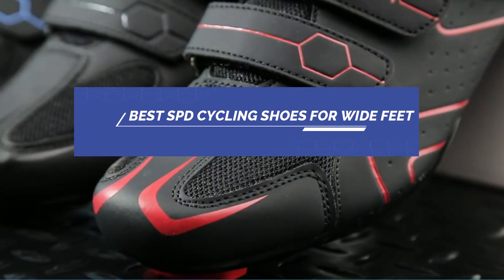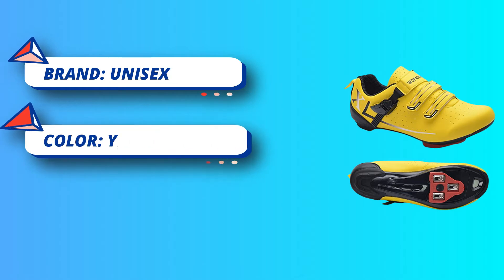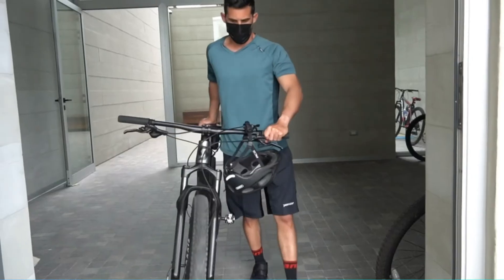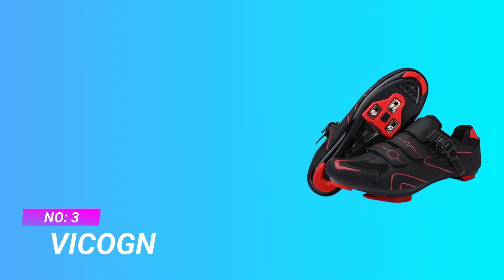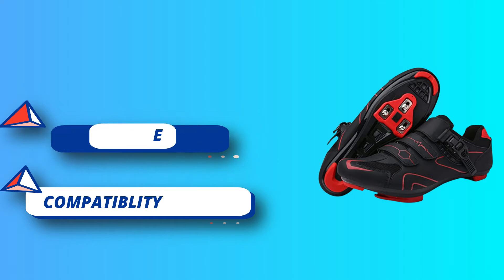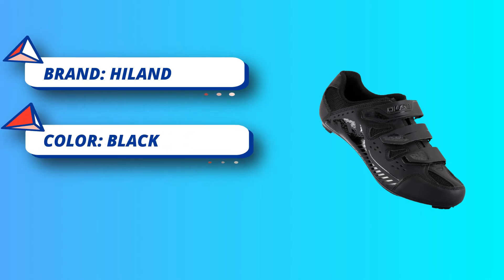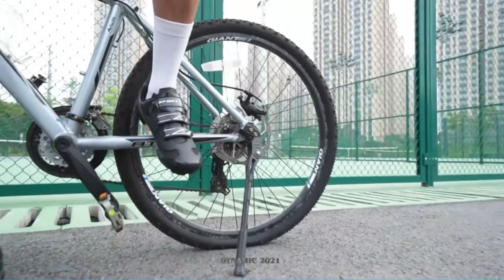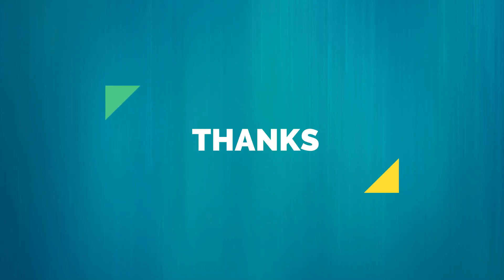Best Spd Cycling Shoes For Wide Feet : Which Brand Makes The Best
As of my last update in September 2021, I can provide some popular SPD cycling shoes that are known for accommodating wide feet. Keep in mind that new models might have been released since then, so it's always a good idea to check the latest options and reviews. Here are some of the best SPD cycling shoes for wide feet:

1. Shimano SH-ME7: These shoes have a roomy toe box and offer a custom fit with a Boa dial and Velcro strap closure.

2. Giro Privateer R: Giro offers a few wide versions of their shoes, and the Privateer R is one of the popular options for wide-footed cyclists.

3. Specialized 2FO Flat: Specialized has a wide version of their 2FO Flat shoes, designed for flat pedal enthusiasts with wider feet.

4. Lake MX176: Lake offers a wide option for the MX176 mountain bike shoes, which provide ample space for wide feet.

5. Sidi Dominator 7: Sidi offers the Mega version of their popular Dominator 7 shoes, which is designed specifically for wider feet.

6. Bontrager Rally: Bontrager provides a high-quality mountain bike shoe option, and they have wide versions available for those who need more room.

7. Five Ten Freerider Pro: Five Ten's Freerider Pro mountain bike shoes come in a wider version, providing comfort and grip for flat pedal riders.

Remember, everyone's feet are unique, so it's essential to try on various models and brands to find the one that fits your feet best. Visiting a local bike shop and speaking with a professional fitter can be helpful in finding the right pair for your specific needs.

►What we do◄ Our team analyzes lots of Best Spd Cycling Shoes for Wide Feet reviews that are designed for different kinds of users. We also take expert's suggestions to make the list of the Best Spd Cycling Shoes for Wide Feet We will take into consideration quality, features, and price; so you can decide which device is best for you. We hope our findings will help you find the Best Spd Cycling Shoes for Wide Feet for the money.